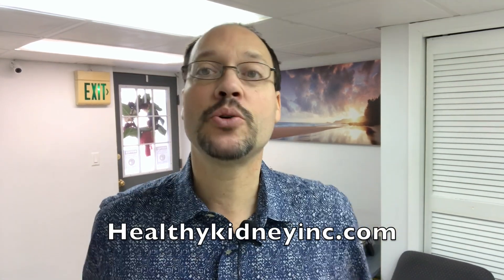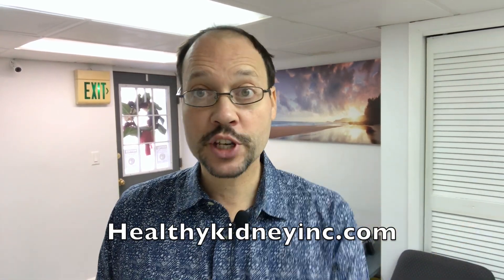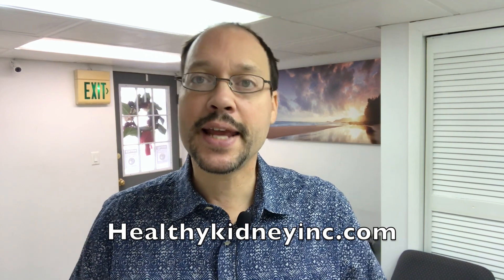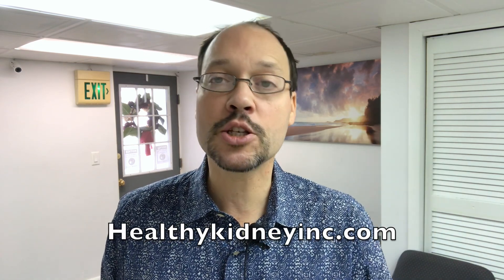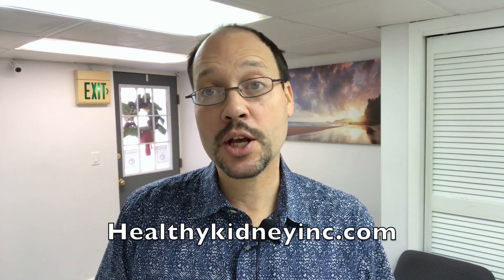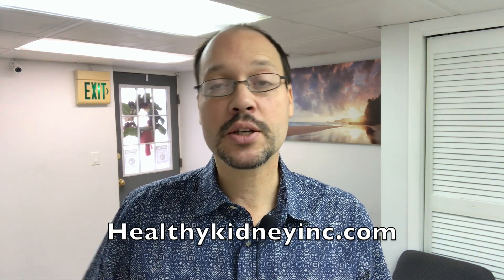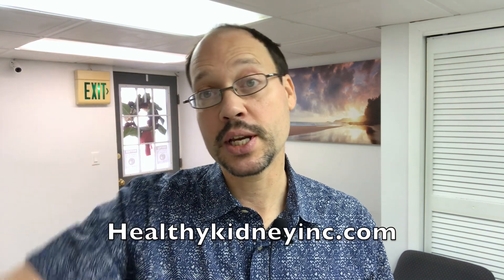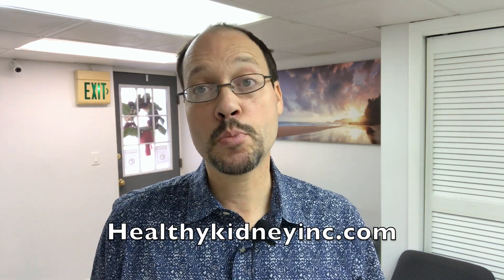Is Baking Soda Good for Kidneys? How Baking Soda Helps Kidneys | What Baking Soda to Take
Is Baking Soda Good for Kidneys? How Baking Soda Helps Kidneys | What Baking Soda to Take-- these are all trending topics in the kidney disease community.

We are advocates of proper use of baking soda, aka sodium bicarbonate here at HealthyKidneyInc. Some background on sodium bicarbonate are as follows. This chemical compound is composed of salt, sodium cation, and bicarbonate anion and is commonly used as treatment for an assortment of bodily ailments. Sodium bicarbonate can be used as an antacid to relieve heartburn and acid indigestion. A doctor also may utilize sodium bicarbonate to make a patient's blood or urine less acidic.

When it comes to sodium bicarbonate as a supplement for helping kidney disease, it can be very helpful. In patients with chronic kidney disease, the kidneys can’t remove enough acid, which can lead to metabolic acidosis. For people with CKD, metabolic acidosis is defined as persistently low bicarbonate levels of less than 22 mEq/L in the blood. Tests are done by measuring a form of CO2 in the body.

By being a base, ingesting sodium bicarbonate can help your insides be less acidic. Talk to your doctor about whether sodium bicarbonate can be a good option to keep your PH levels in check when dealing with chronic kidney disease. A diet that derives its protein from plants, along with being rich in fruits and vegetables also helps with acid levels.

A lot of the information we have on baking soda helping kidneys comes from a study published in the Journal of the American Society of Nephrology. The research was carried out by Dr. Ione de Brito-Ashurst and colleagues from the Department of Renal Medicine and Transplantation, at the William Harvey Research Institute Barts, and the London NHS Trust in London. Check out other videos on our channel on baking soda and kidney disease.

Chapters:
0:00 Intro
0:35 Kidney Benefits
1:58 How Much to Take
2:12 Sodium Bicarbonate Pills
3:20 Delayed Release Formula

Recommended Articles:

Baking Soda Could Prevent & Keep Diabetes From Progressing Into Deadly Kidney Problem!

High Potassium Levels and Your Kidneys…The Solution May Be Baking Soda!

Recommended Videos:
Supplement Improves Kidney Function and Chronic Kidney Disease | Supplement for Kidney Function | Do You Need It?

Introducing Kidney Restore: Natural Kidney Restoration With Natural Ingredients